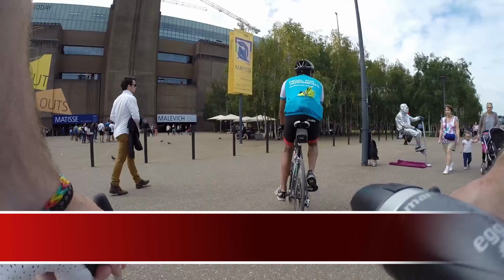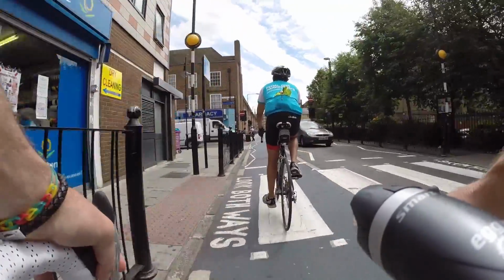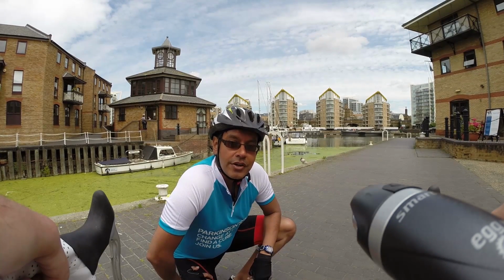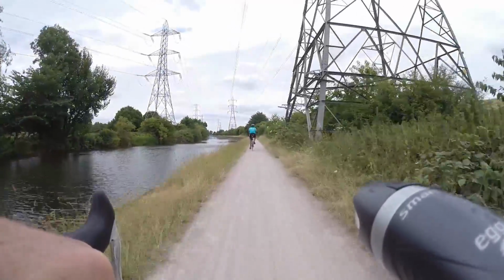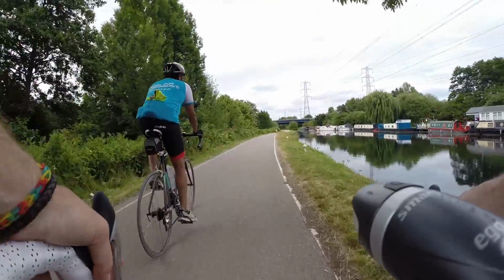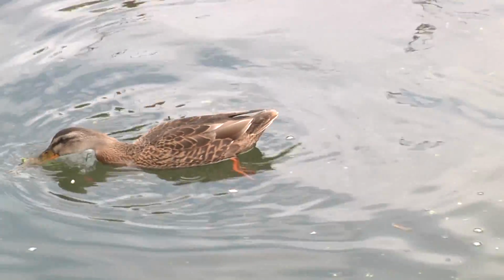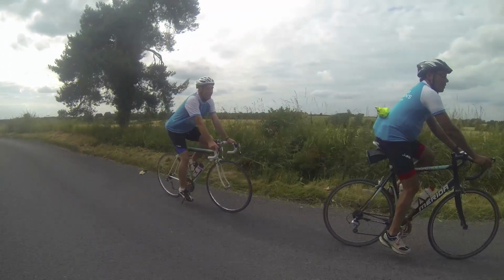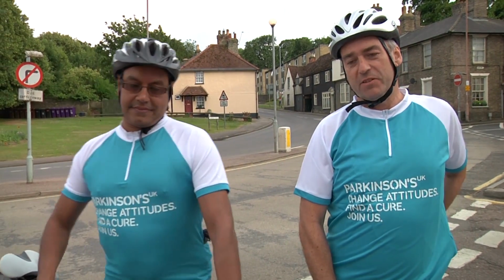ELN Power Ride - Day 1 - London to Royston | Energy Live News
Sumit Bose and Geoff Curran travel from Tate Modern to Royston on Day 1 of the ELN Power Ride.

The ELN Power Ride is in aid of Parkinson's UK raising awareness for victims of this disease.